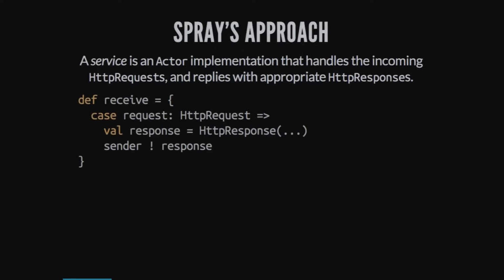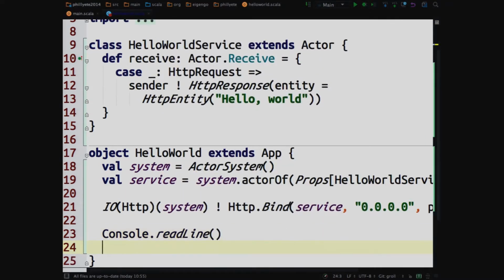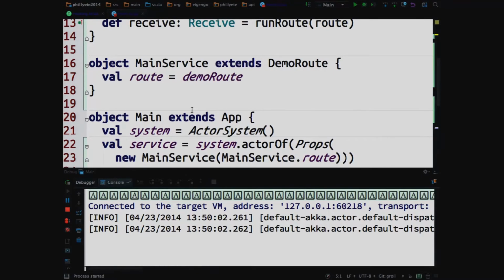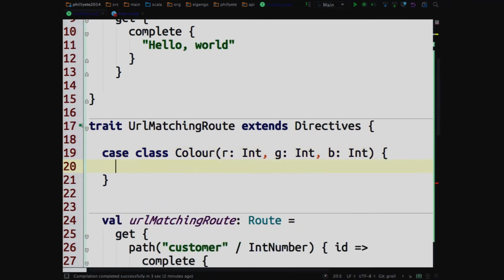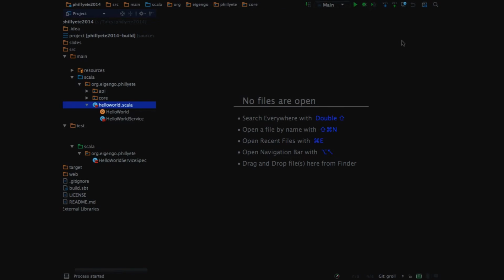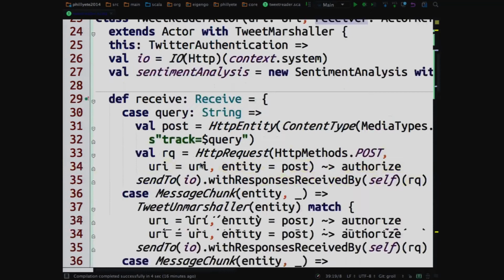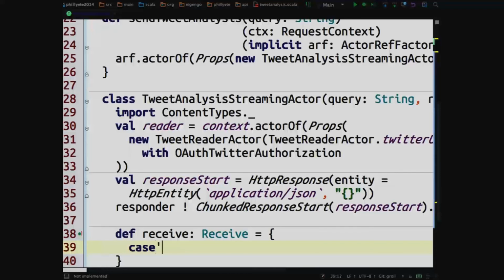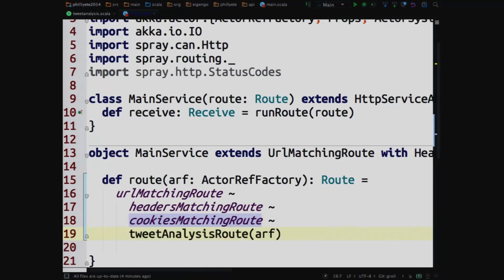Philly ETE 2014 #17 - Reactive APIs With Spray - Jan Machacek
Jan will show how the principles of reactive design apply to APIs. In particular, Jan will show how to serve & consume REST APIs using Scala and Spray. The talk will explain the components in Spray, how they build on each other to offer convenient abstractions, and how you can easily combine the different abstraction levels in your code. Jan will show how Spray makes the implementation of even complex APIs easy and understandable.

You do not need thorough understanding of Scala or the actor model (though knowledge of the Scala's syntax will help). After the talk, you will understand the principles in Spray and how to apply them in your applications.